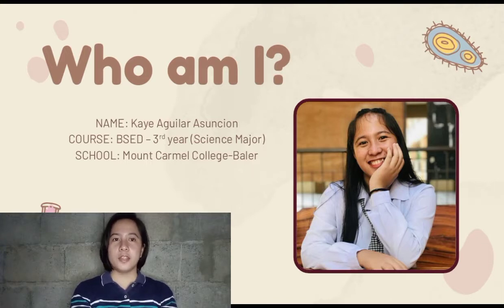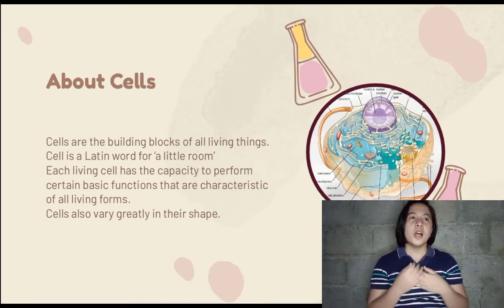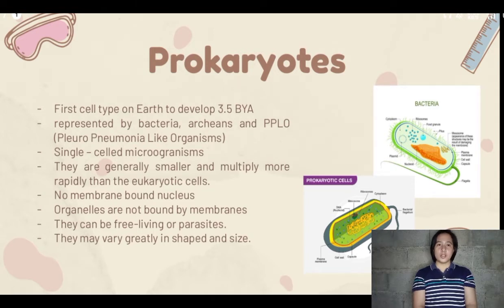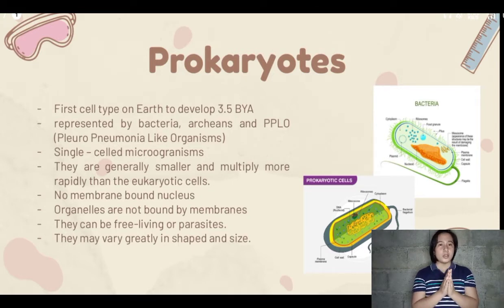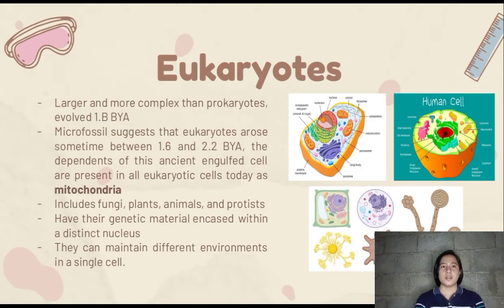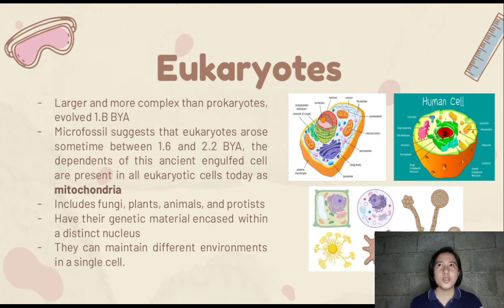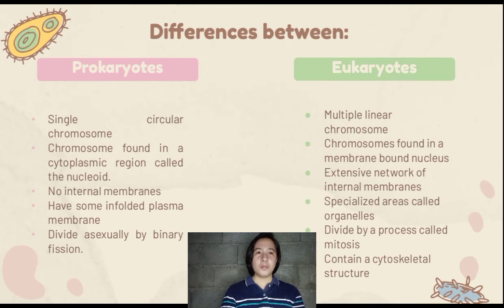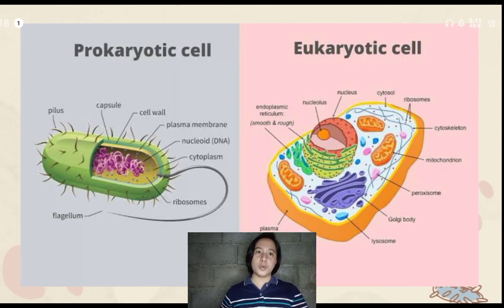TYPES OF CELL | Kaye's Student Vlog #1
Hi guys, so this is my first vlog, this is about the Types of Cells which is the Eukaryotes and Prokaryotes, together with their origin, characteristics and differences.

Music: 『Diver』 NICO Touches the Walls - Full Version - Lyrics  Rōmaji   日本語

PPT template from Slidesgo.com